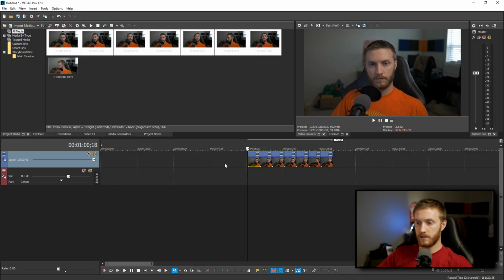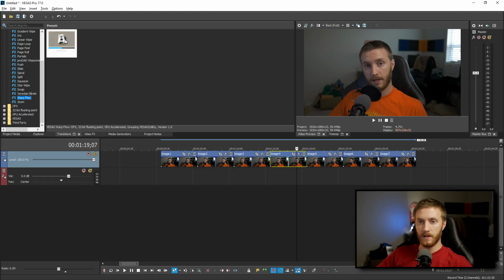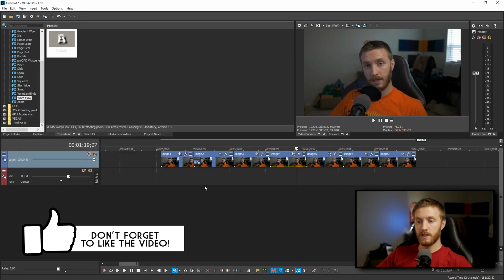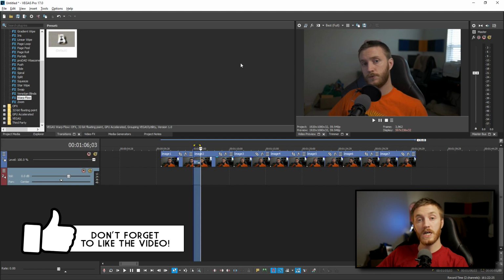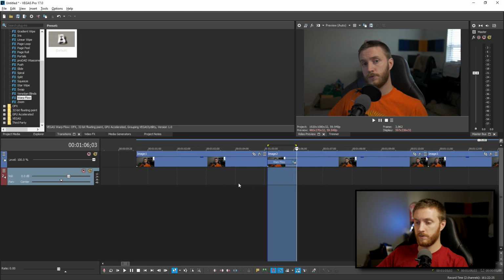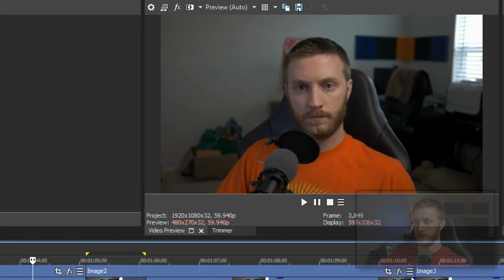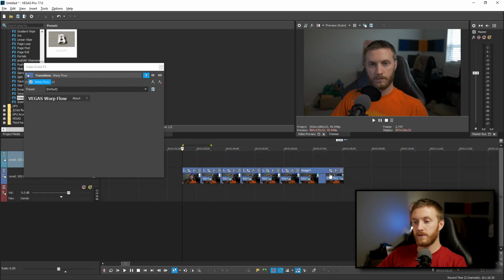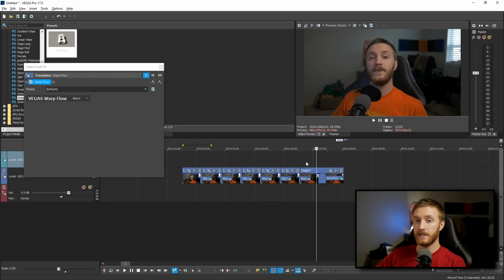NEW Warp Flow Transition in VEGAS Pro 17 And How To Use It! 👨‍🏫 VEGAS Tutorial #73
Hey editors! Josh here with another VEGAS Pro 17 tutorial and this time I'll be showing you the new Warp Flow transition in VEGAS Pro 17! This is a really cool and useful transition that will evolve your editing skills to the next level!

➖➖▼  MY GOAL  ▼➖➖

☑️ 2500
☑️ 5000
🔲 7500

➖➖▼  AWESOME LINKS  ▼➖➖

➖➖▼  Audio  ▼➖➖

➖➖▼  Octothorp's  ▼➖➖

All content produced and uploaded to this YouTube channel is owned by Scrapyard Films LLC or properly credited otherwise.